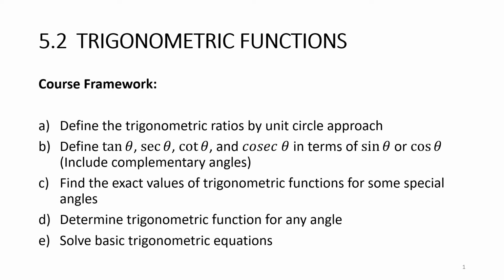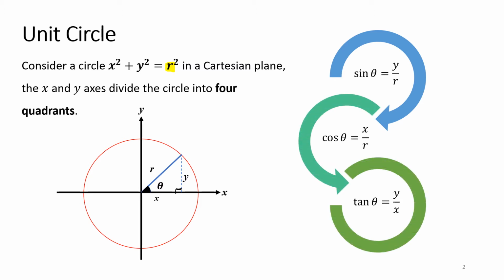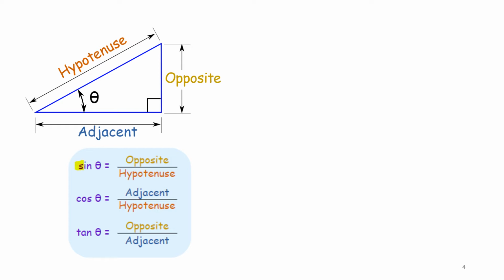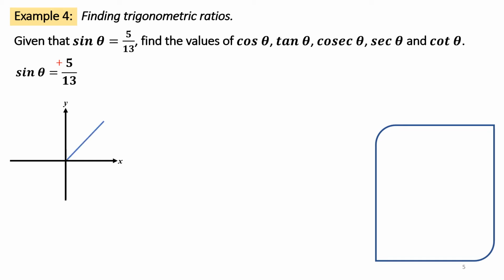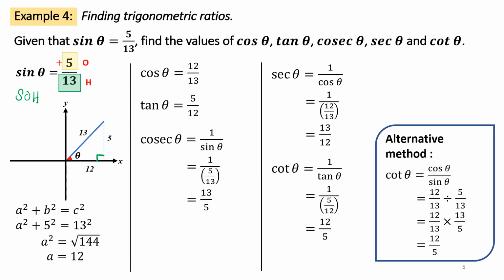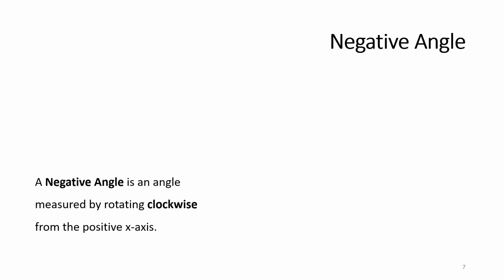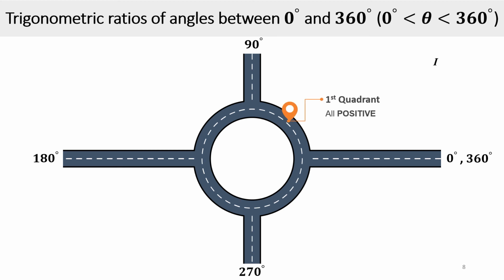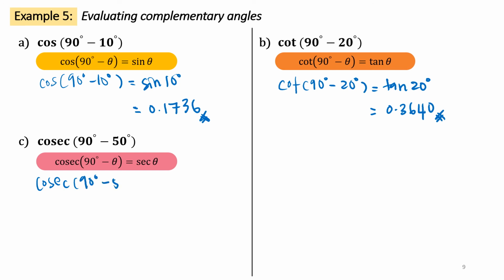DM015 TOPIC 5 (SUBTOPIC 5.2 a & b)